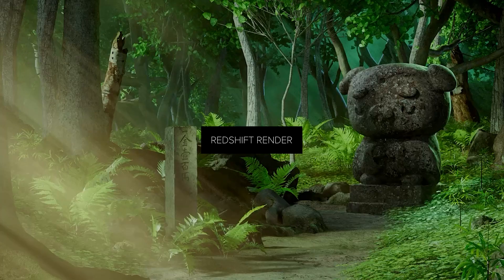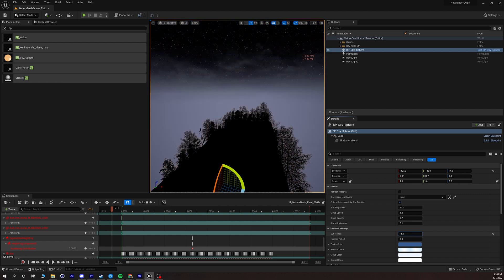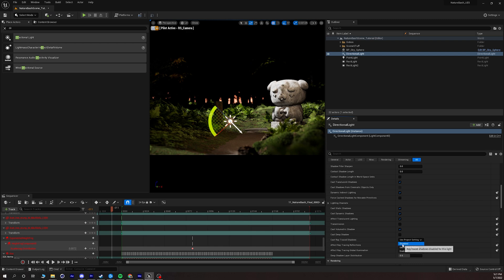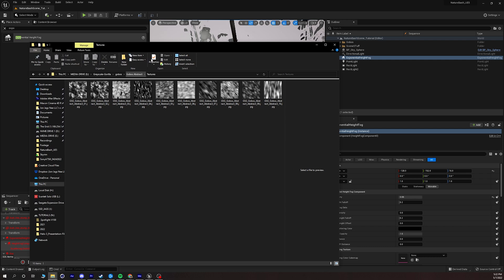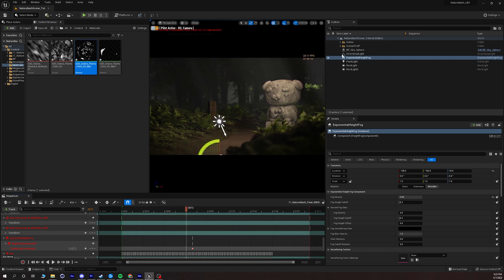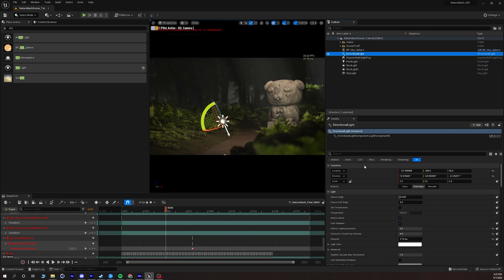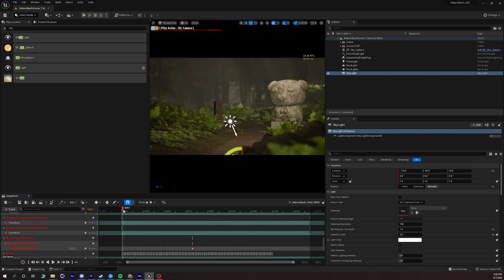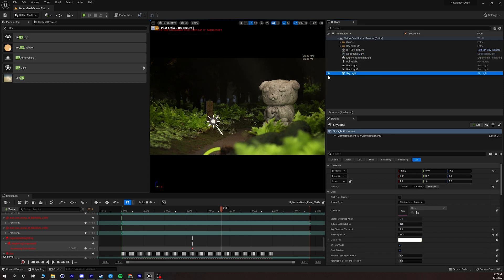10-Minute Lighting in Unreal Engine 5 - Lighting a Nature Scene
Want to learn what I do for some basic lighting for a nature scene in Ue5? Well here it is. Nothing tooo special. Check out William Faucher's Youtube channel for a more detailed explanation on everything :)